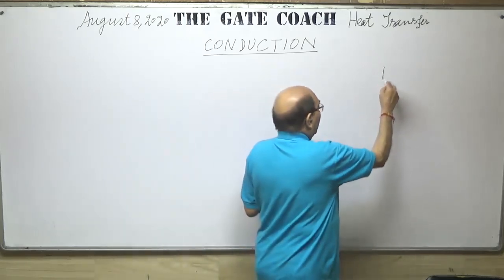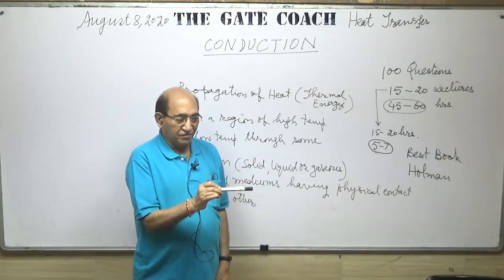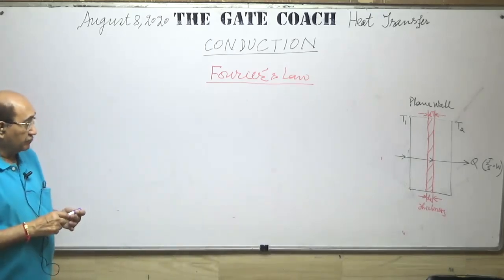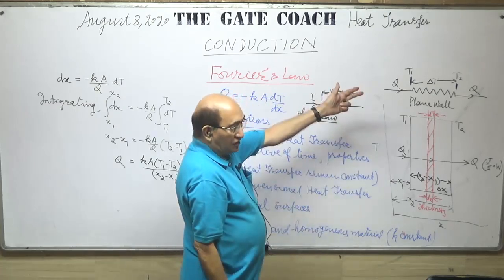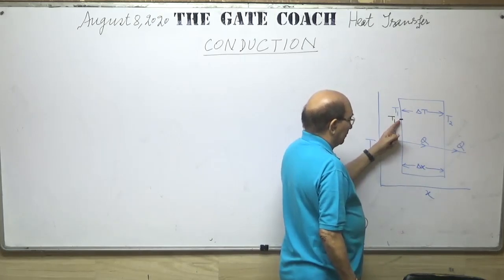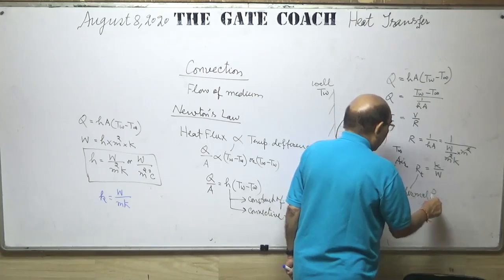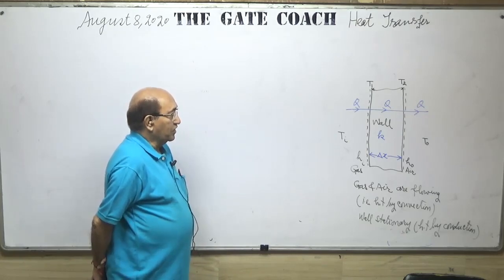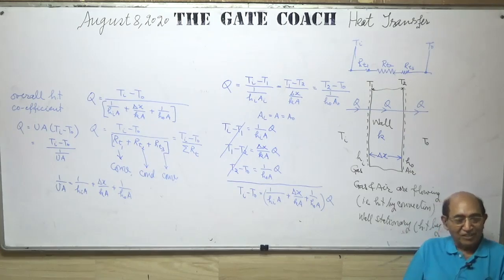GATE CH & ME | Heat Transfer | Lecture - 1| Conduction